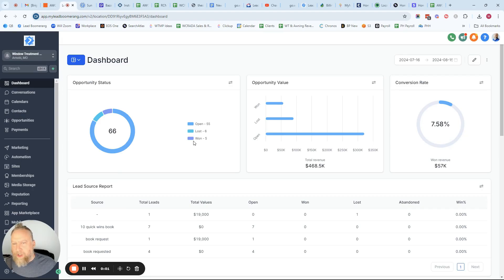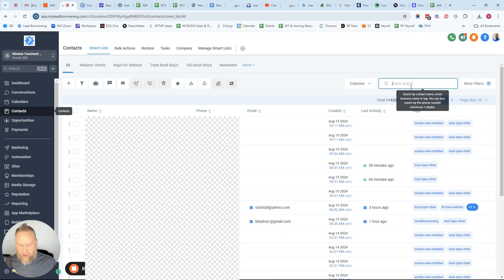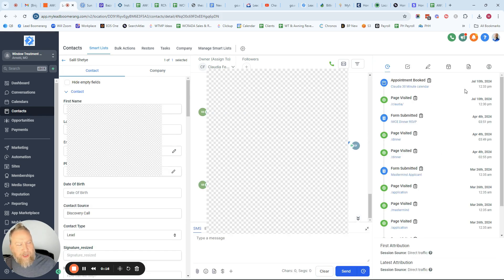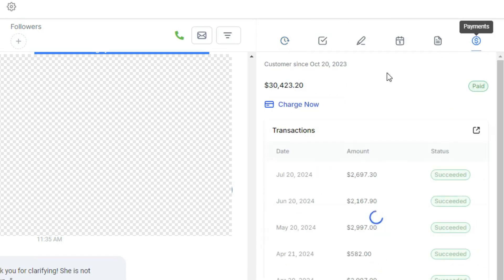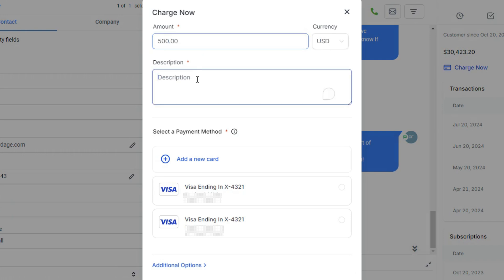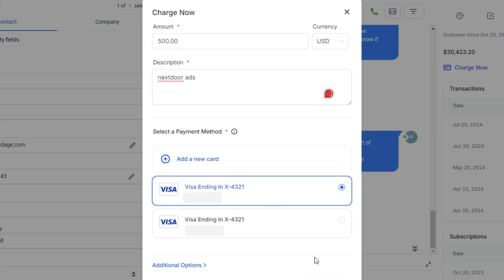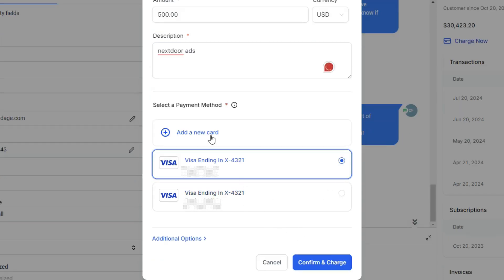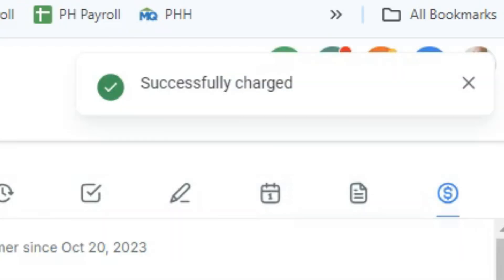How to Charge a Customer 1 Time in LeadBoomerang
If you need to charge a customer, just a one-time fee, in your LeadBoomerang system, here are the steps to follow.